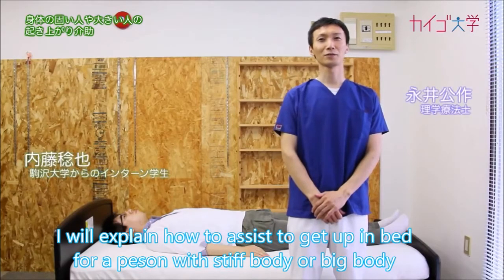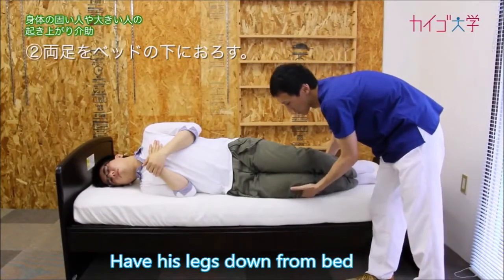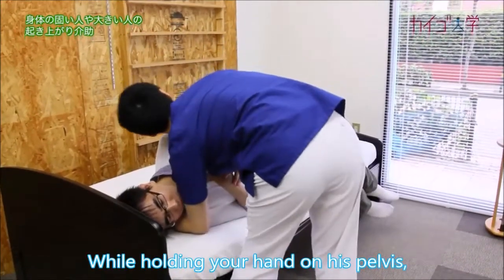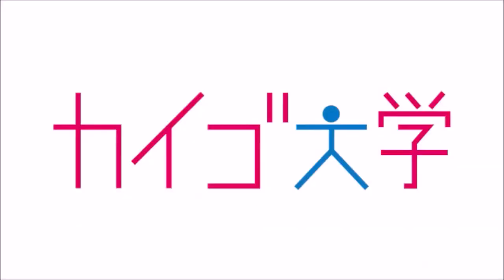Assistance to get up in bed 起き上がり介助① From Kaigo Daigakuカイゴ大学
This is the video to demonstrate Japanese style of caregiving. The original video contributed by Kaigo Daigaku and KAIGO CHANNEL put the subtitle for foreign careworkers to understand. In addition, a student from the Japanese caregiving class dubbed in English over the video, so that this is collaboration with Japanese caregiver and foreign caregiver who aim to work in Japan. Hope that you can learn Japanese style of caregiving and be a good caregiver.

日本の介護技術の動画です。オリジナルの動画はカイゴ大学さんから提供いただきました。KAIGO CHANNELが英語字幕を付けて、介護クラスの生徒さんが英語吹替をしました。外国人介護士の皆さんにも日本の介護技術を知ってもらうためです。
日本の介護を教える日本人とこれから日本で介護士として働く外国人介護士とのコラボレーションで作り上げた動画です。日本の介護に触れる機会になれれば嬉しいです。